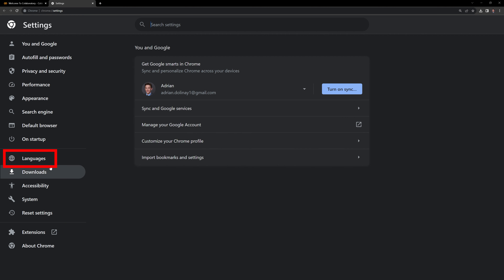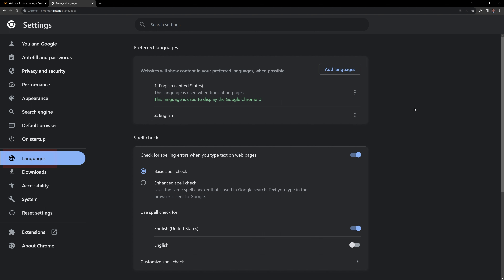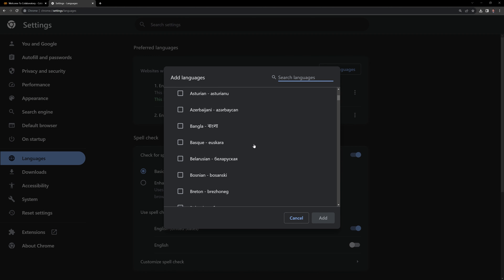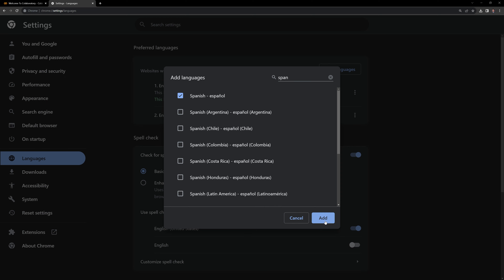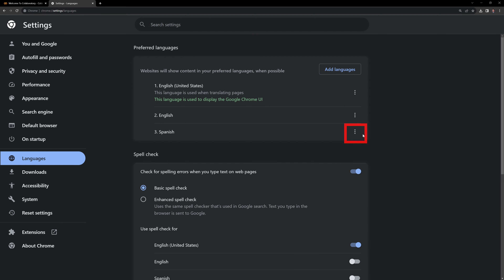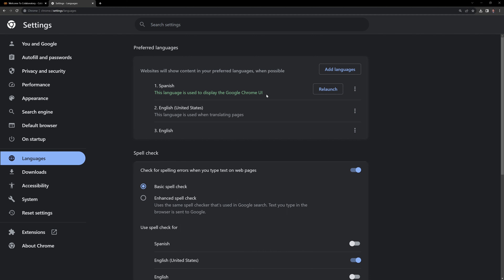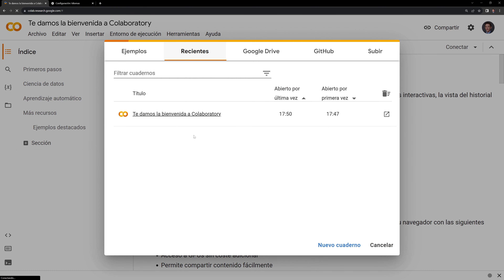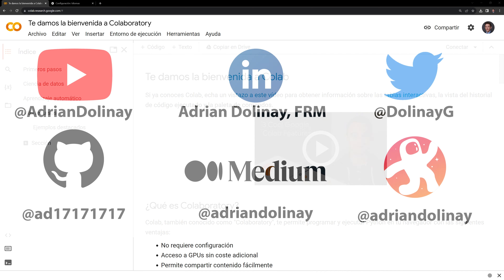Google Colab - Change Language Settings!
Tutorial on changing the language settings within a Chrome browser to display Google Colab in a specified language.

|-Video Chapters-|
0:00 - Intro
0:05 - Navigating to Chrome Settings
0:22 - Adding and Changing Chrome's Language Display
1:09 - Conclusion